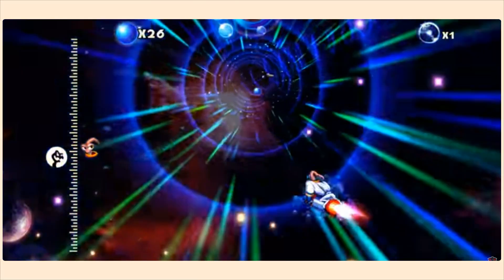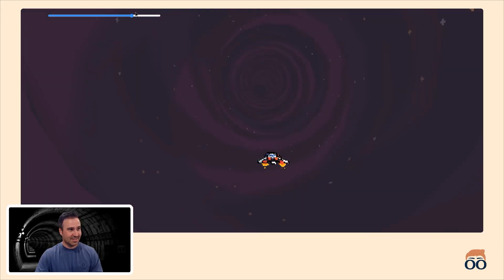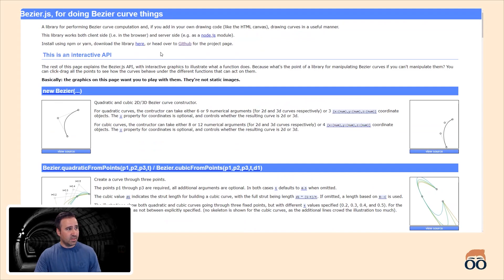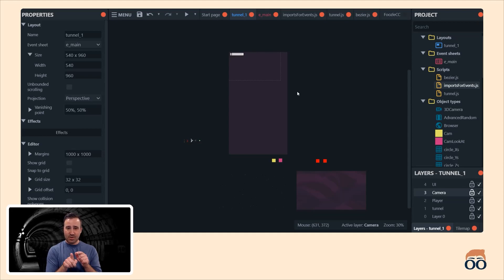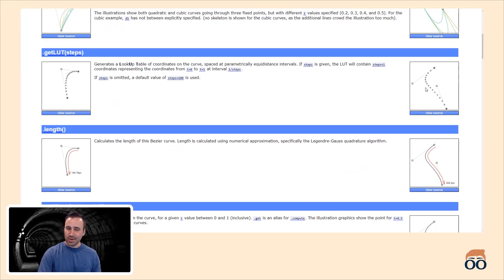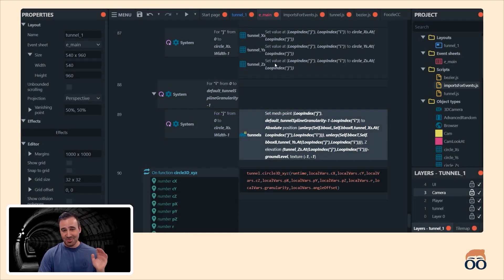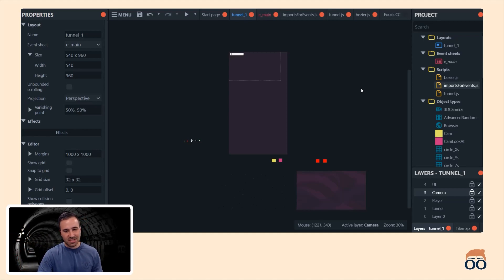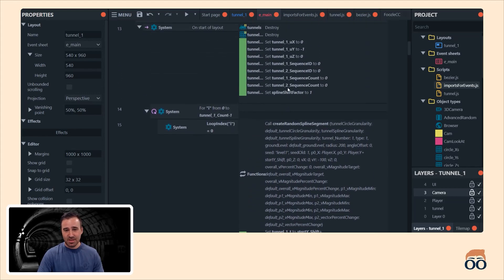Infinite 3D Tunnel? Construct 3 Demo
Demo of an infinite 3D tunnel in Construct 3. Think wormholes and light speed sort of thing. The project file is available for download and uses mesh distortion on sprites, javascript, arrays, and other c3 native plugins (no external plugins required).

3D Circle Points answer provided by Zarrax.

Cheers-
Foozle